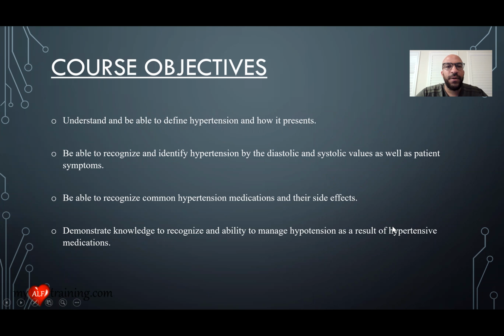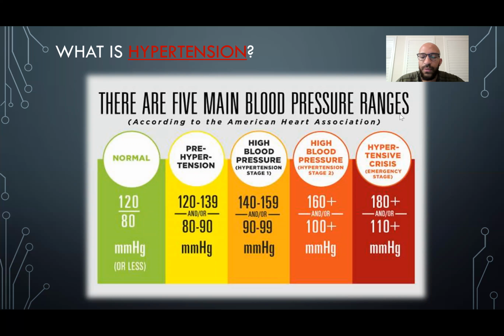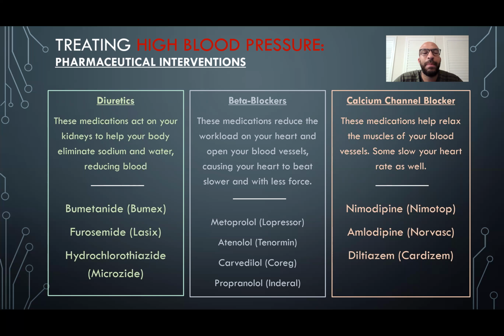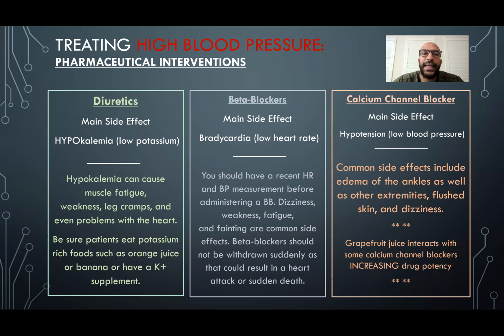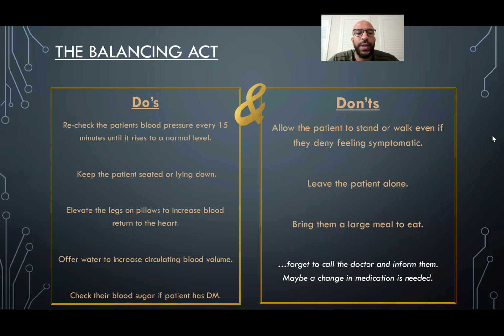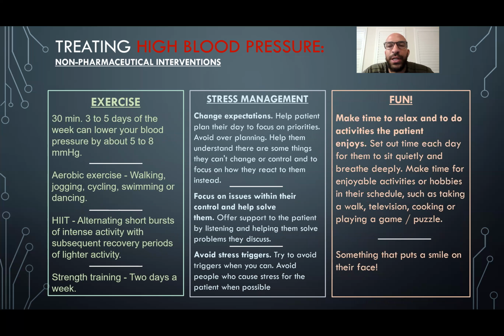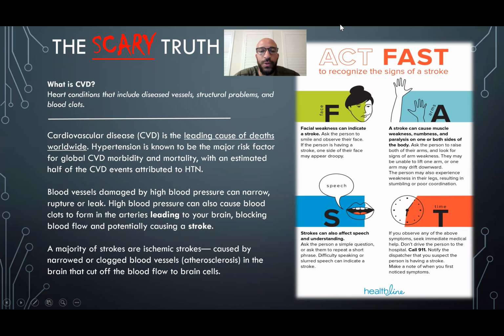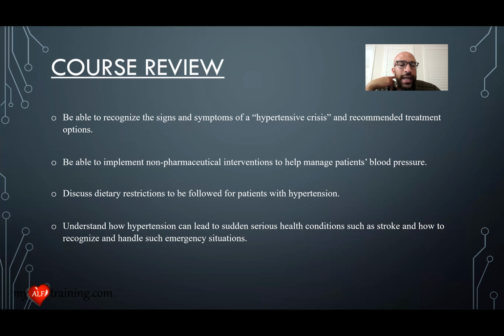Hypertension in Assisted Living